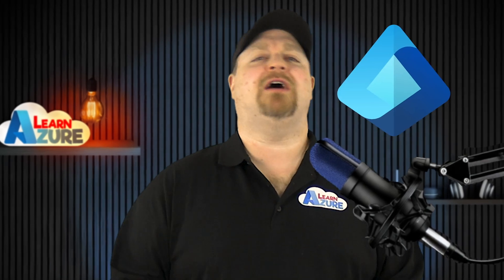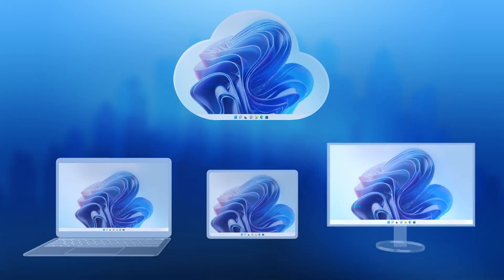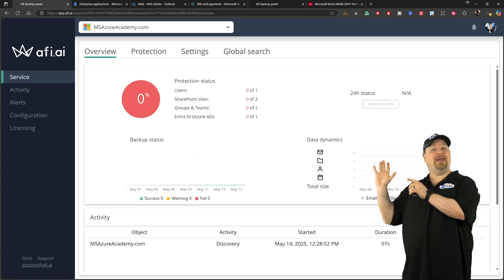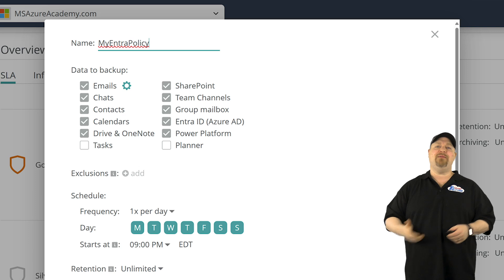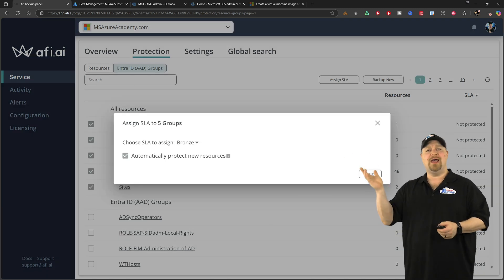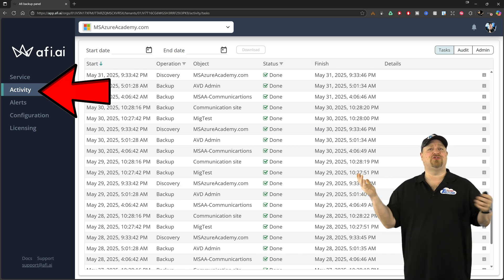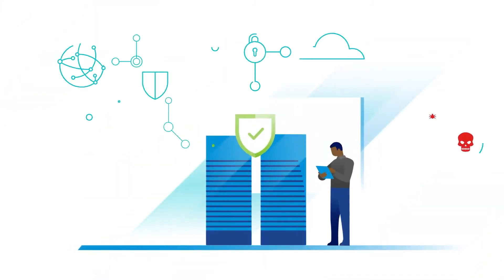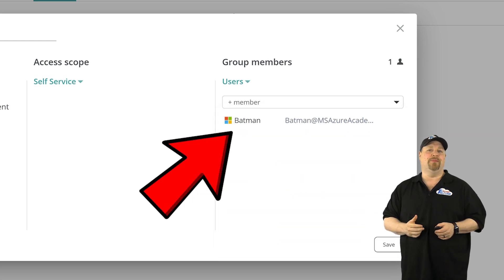Think Microsoft Backs Up Entra ID? Think Again!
You can’t protect your Entra ID data with Microsoft alone!  Discover the new way to back it up before it’s too late.  AFITech can backup Entra ID and all of Microsoft 365 Backup right now!  🔥AFTER THIS

0:00 START
0:55 Setup Entra Protection
1:40 Configure Microsoft 365 Backup
2:38 Backup & Recover Entra Data
3:55 User Self-Service
5:10 Wrap Up

What Microsoft Isn’t Telling You About Your Entra ID Data
Your Microsoft Entra ID Data Is NOT Safe And How To Fix It
The Microsoft Entra ID Flaw No One Talks About
Microsoft Doesn’t Protect Your Entra ID And How To Fix It
Think Your Microsoft Entra ID Is Protected? Think Again.
Microsoft Won’t Save You This Problem Could Cost You Everything
The Silent Threat Lurking in Your Microsoft 365 Data